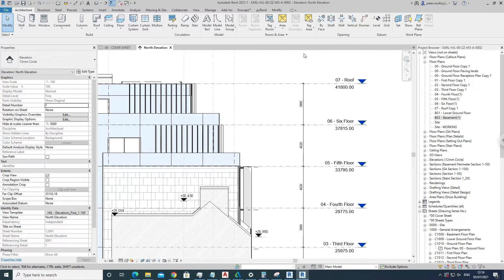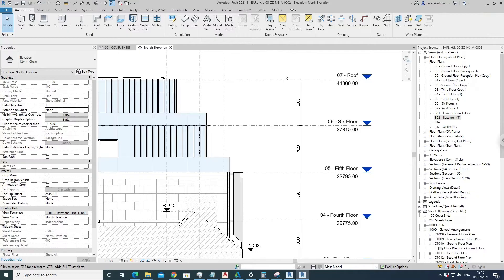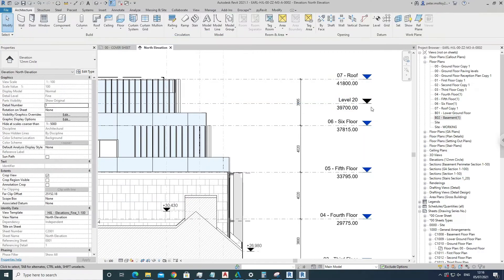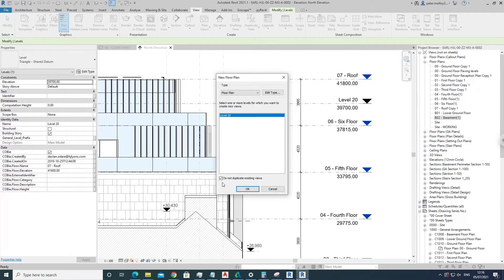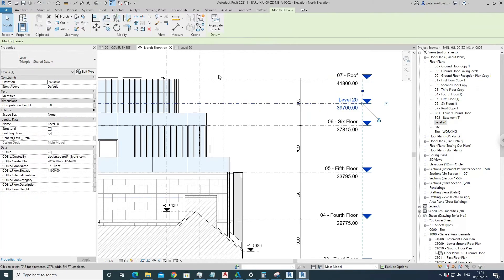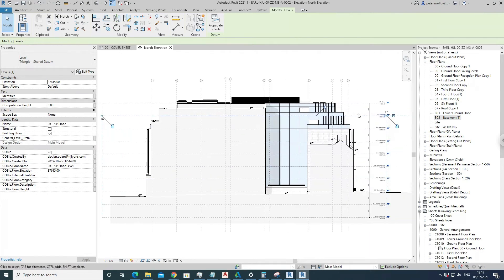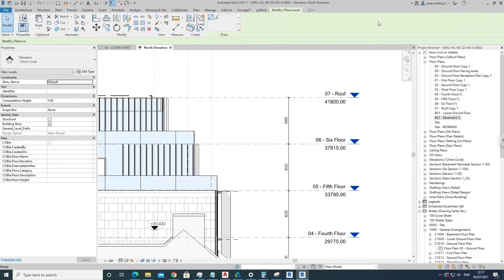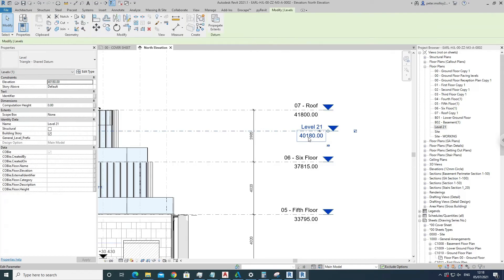How To Add Levels In Revit Quick Tutorial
If you found my tutorial useful please kindly consider giving me the price of a coffee or a pint :) Paypal

Quick Tutorial on How To Add Levels In Revit

Things I cover:

How To Add Levels In Revit
Associate Plan View Revit
Associate Level View Revit
Create New Level Revit

Hope the tutorial helped you.

Additional Tags: house, residential, complete, course, beginner, start to finish, guide, architecture, family, Structural, Beam, Column, Beam System, Light, family, family editor, street light, Revit, Architecture, House, Reference Plane, Detail Line, Floor,, BIM, Building Information Modeling. Building, Roof, Roof by element, Roof by extrusion, How to model a roof in revit, Revit City, Revit 2018, Revit Tutorials, Revit 2017, Revit Autodesk, Revit Architecture 2017, Revit Array, Render, AutoCAD, How to model in Revit, learn Revit, Revit Beginner tutorial, Revit tutorial for Beginner, Revit MEP, Revit Structure